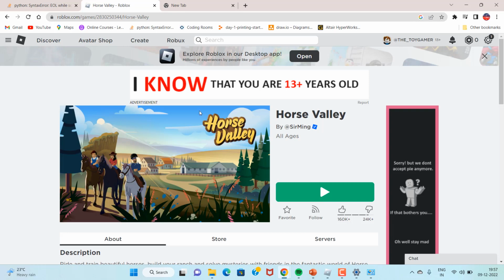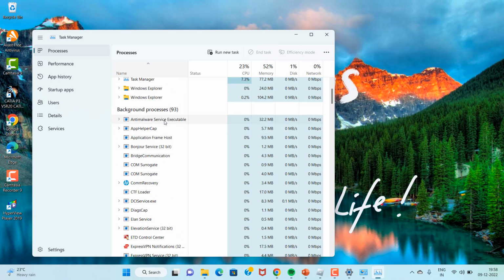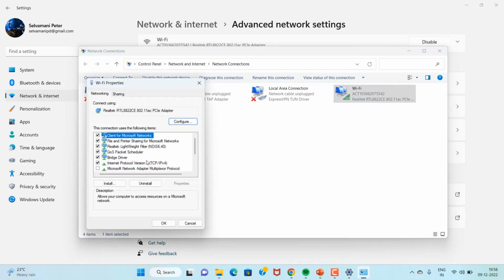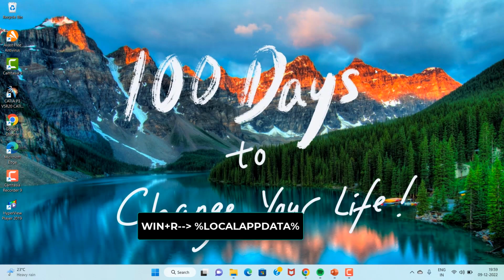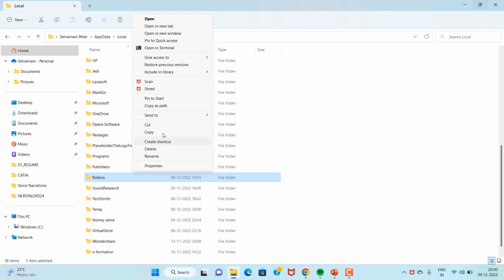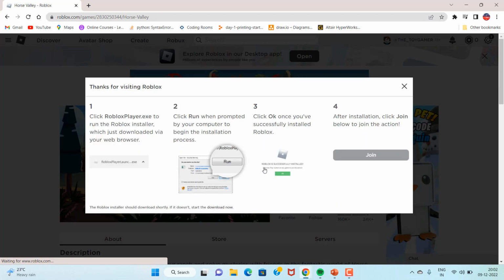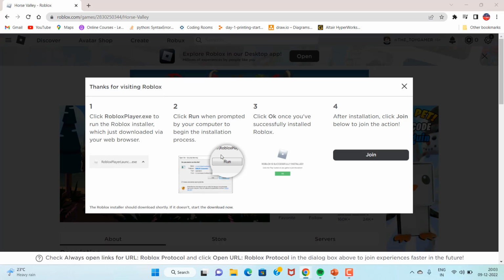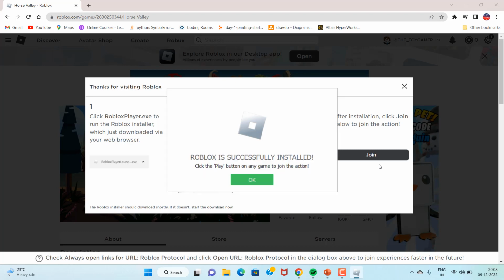Roblox error 403 fix guide || error occured during authentication failed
This tutorial video is about to guide roblox error 403. error occured during authentication failed